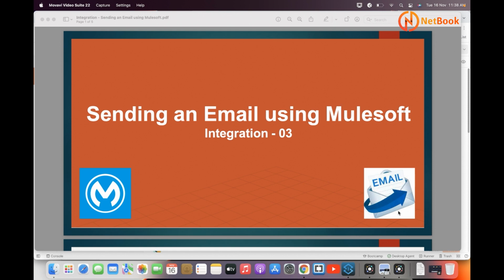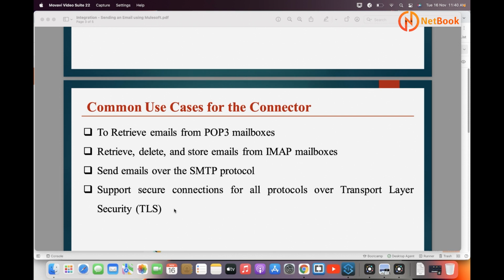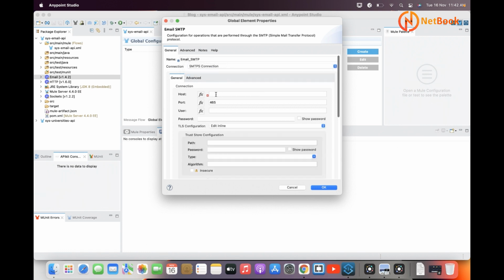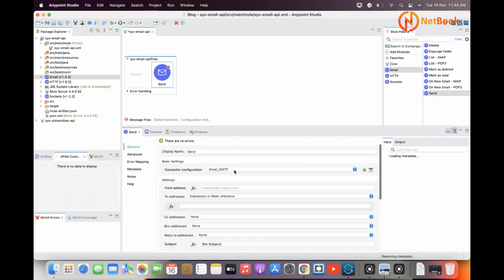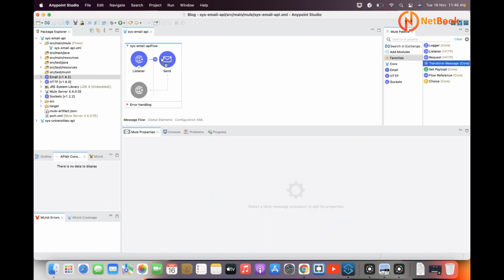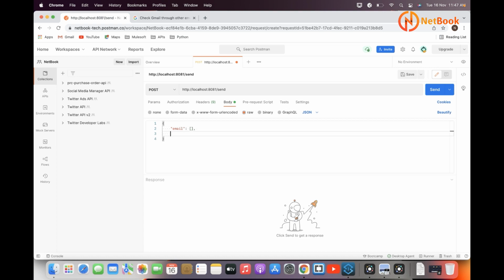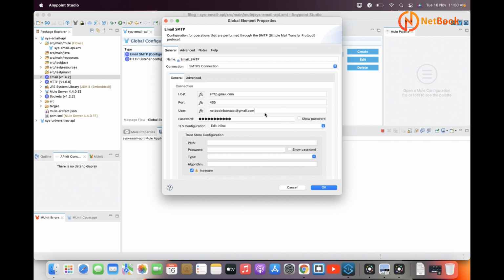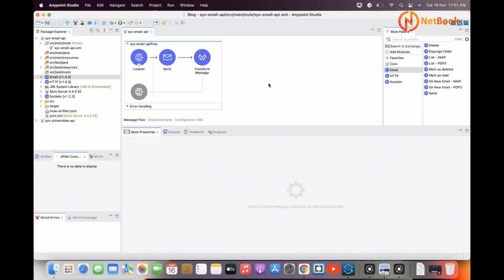Mulesoft Tutorials | Sending an Email using Mulesoft - Part 03 | Integration | NetBook | P38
Mulesoft Tutorials | Integration - Sending an Email using Mulesoft - Part 03 | Integration | NetBook | P38